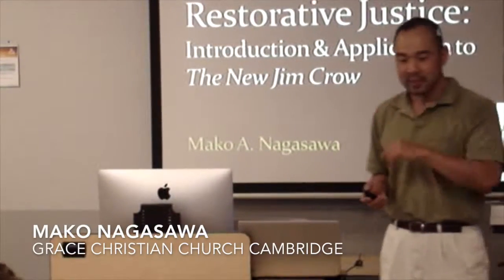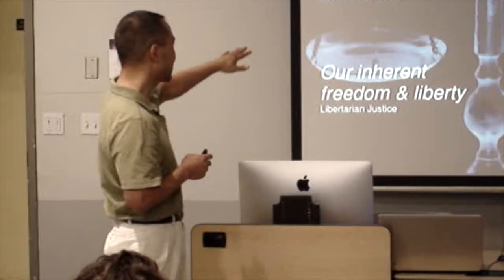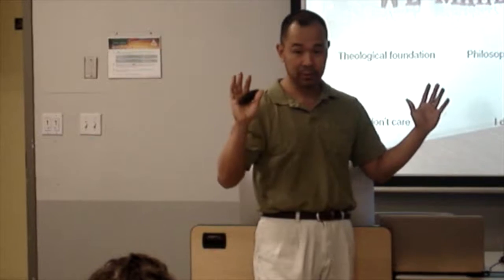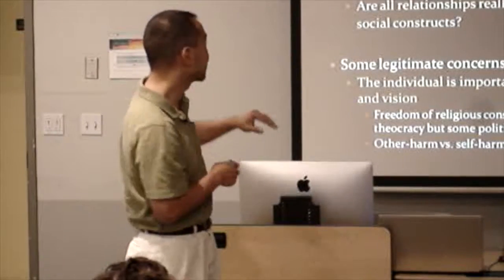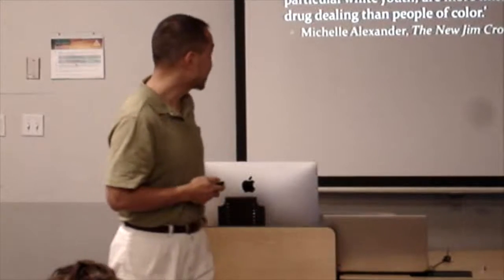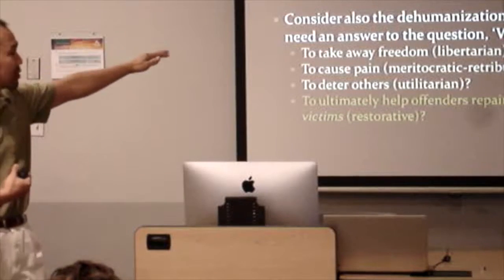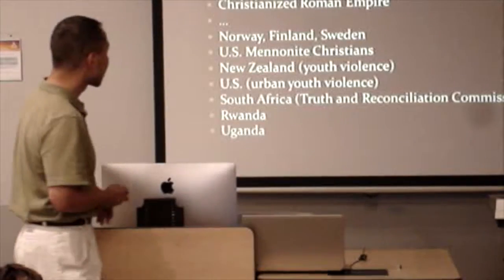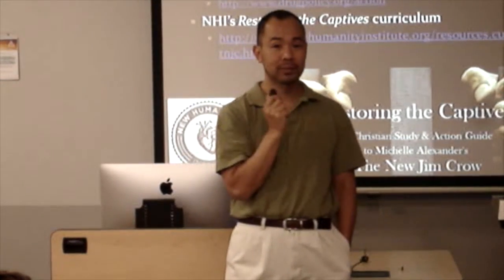Restorative Justice 1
Is our view of justice the same as God's?  This series explores justice from God's perspective and the implications on our society and on us.